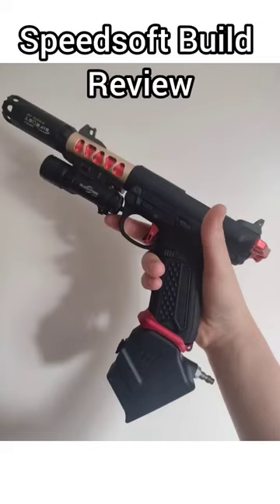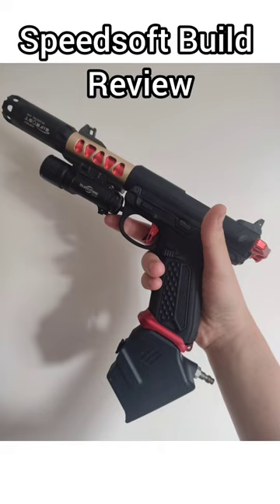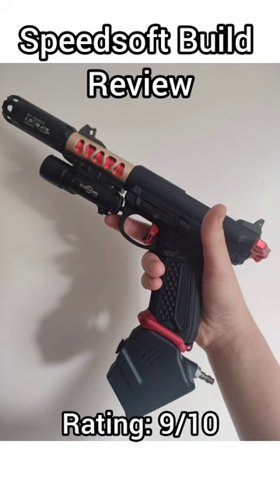Speedsoft Build Review - Ep:1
Any suggestions please leave them in the comments below as they are much appreciated.

Guns I use:
Polarstar
Eurotactics grip
Hi capa 4.3
Hi capa upgrades
Aap 01
Ssg1

Gear I use:
Dye i5
Viper battle belt
Speedsoft mag pouch
Tank pouch
Dye arm pads
Viper knee pads

FAQs

18

Where do you play airsoft?
Tank Trax and Tier 1 are my home fields. I do travel all over the UK though.

How long have you been playing airsoft?
6 Years

First airsoft gun?
G&G combat machine RK-47